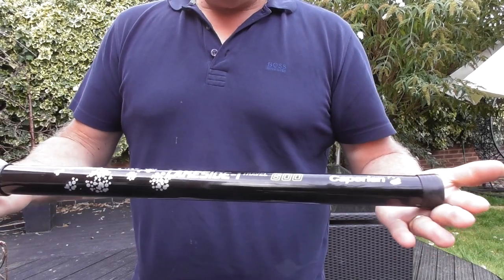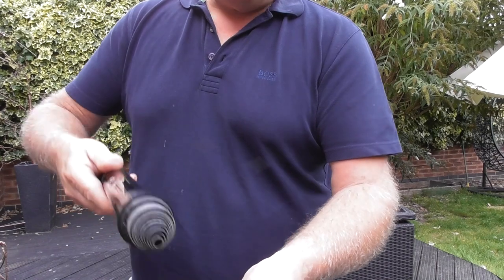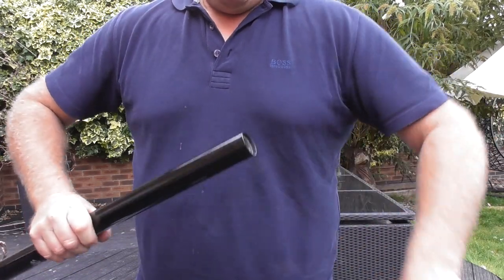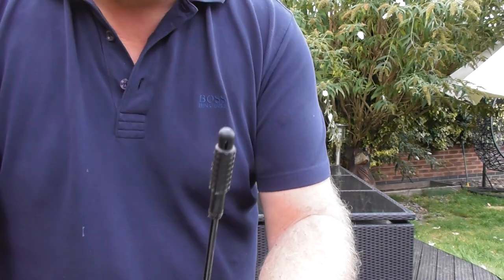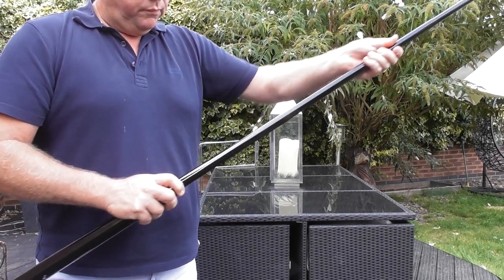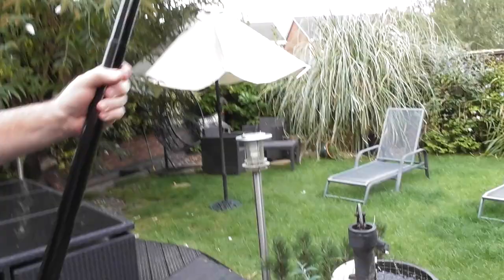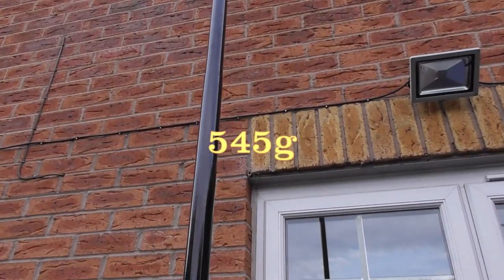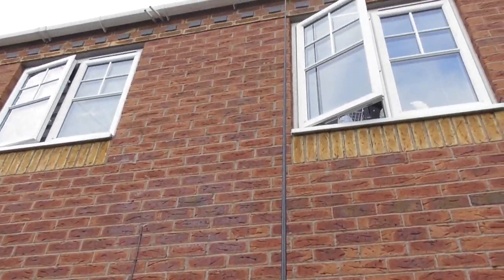Using Decathlon fibreglass fishing pole as an antenna support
UK Amateur Radio Station MØXMX demonstrates the Decathlon Travel 600 pole and assesses its suitability to be used as a portable support for a wire antenna for Amateur Radio.